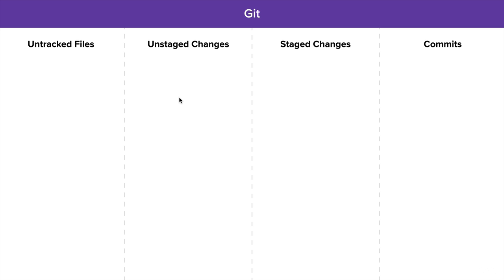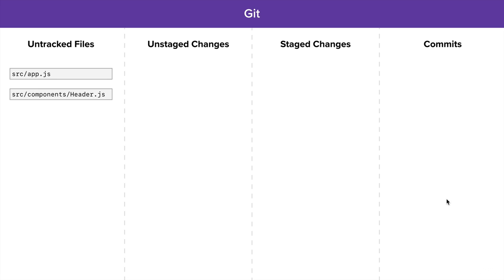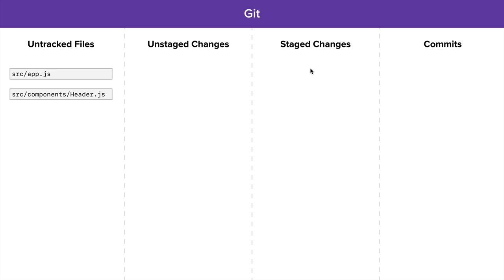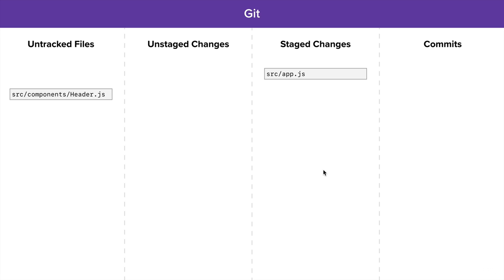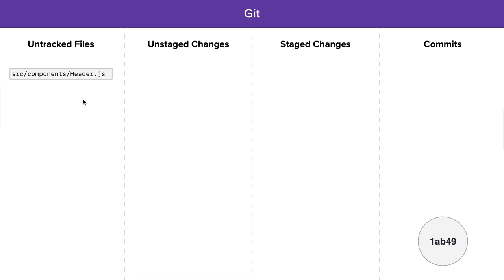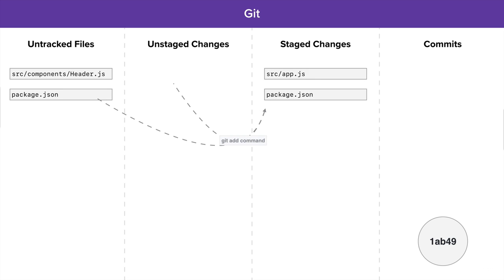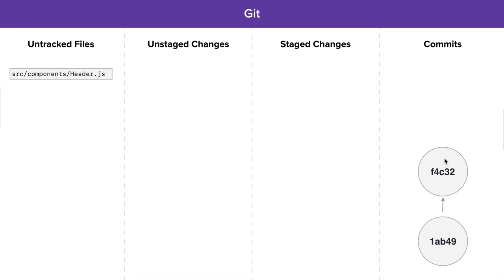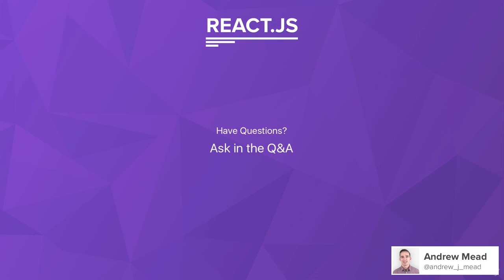130 What is Git